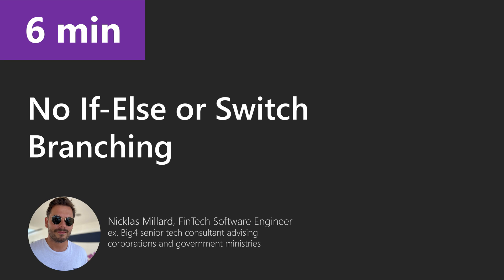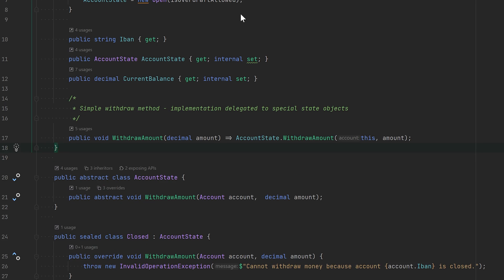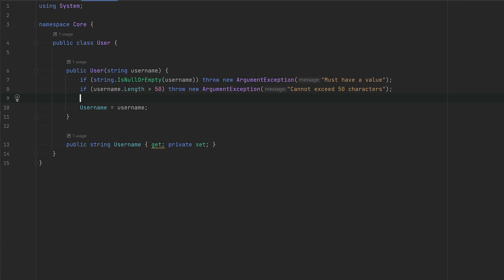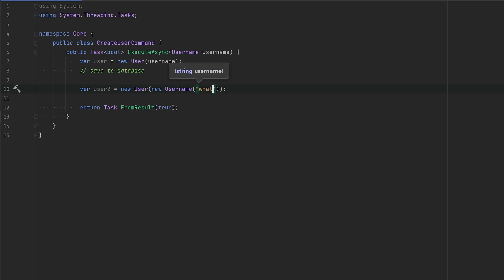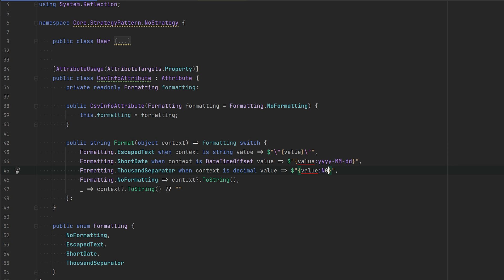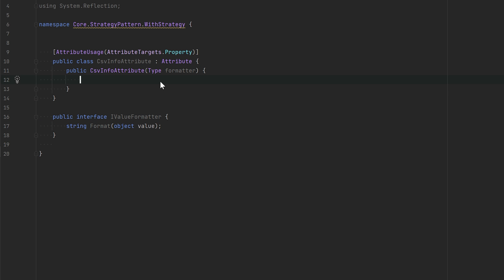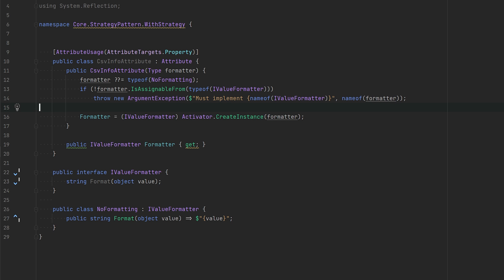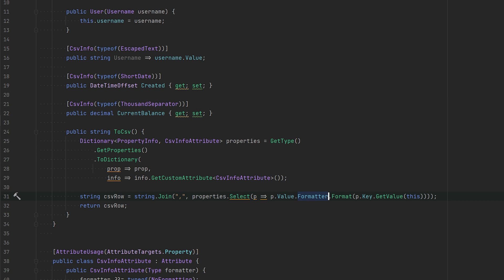"If-Else and Switch"-less Code - How To Make Your Code More Object-Oriented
If-else and switch cases may start out as manageable, but every new feature requires a new branch. Traditional if-else branching often grows large and complex.
If if-else and switch is your defacto way to branch code, this video might help you come up with a more object-oriented solution.

00:00 Intro
00:10 State pattern
01:11 Guard clauses
03:00 Strategy pattern